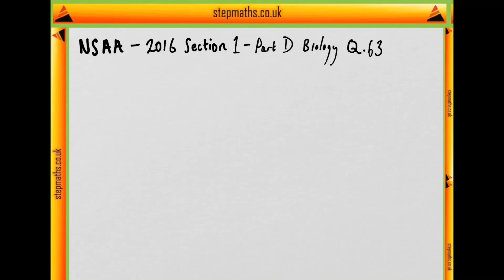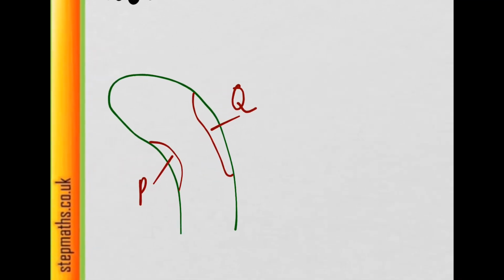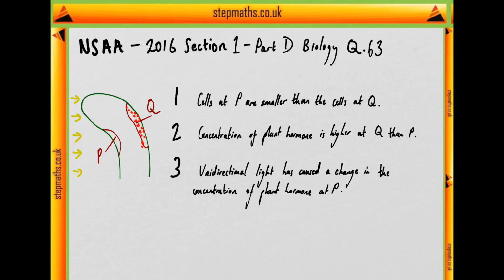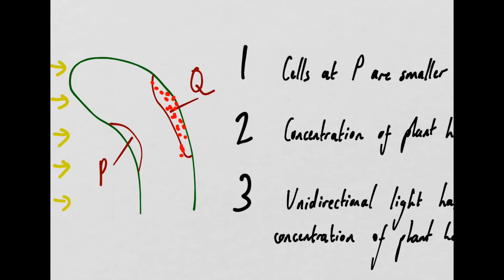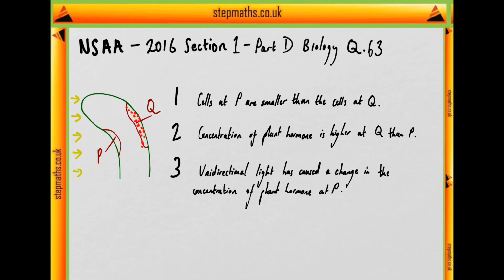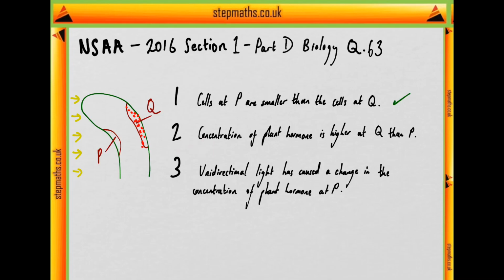NSAA 2016 Section 1 - Q63 Bio - Shoot growth - Worked Solution